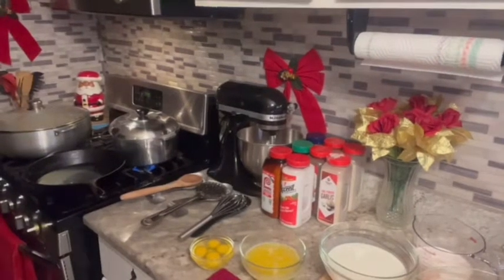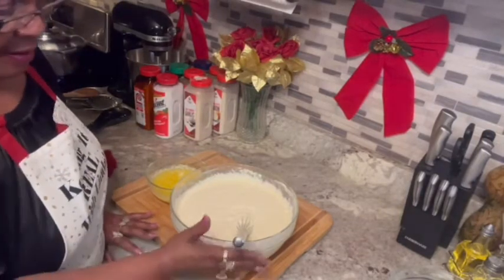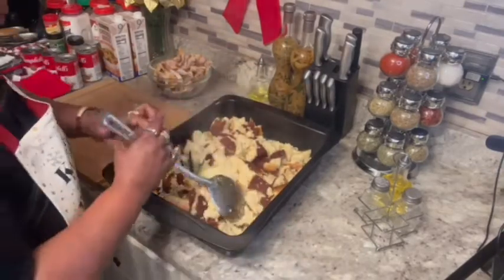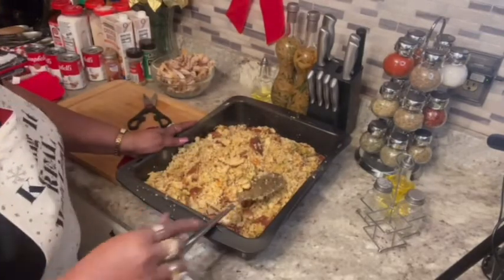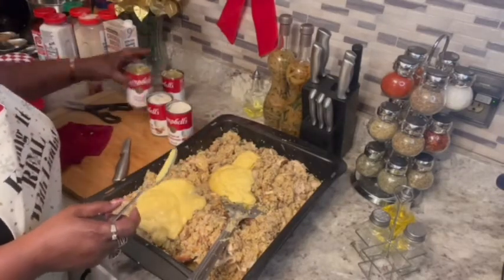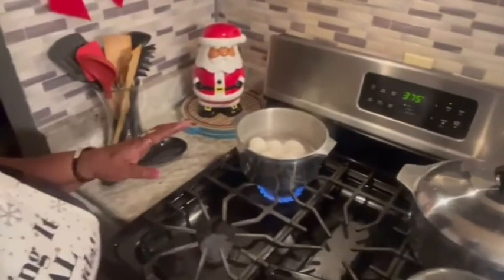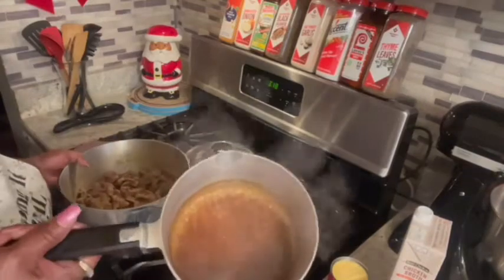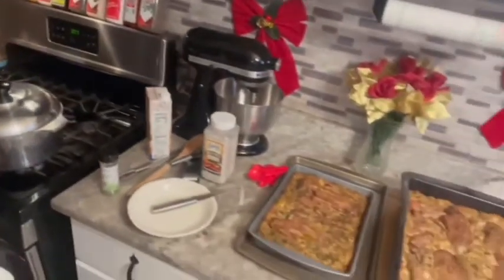How to cook turkey dressing with Linda!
Recipe In video